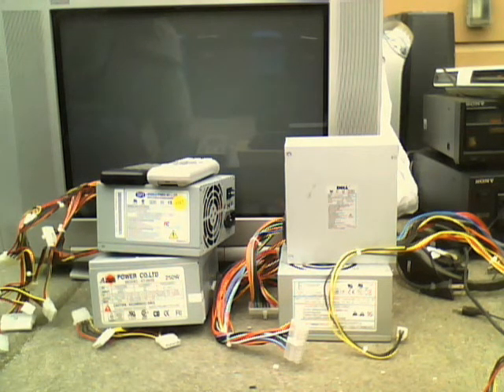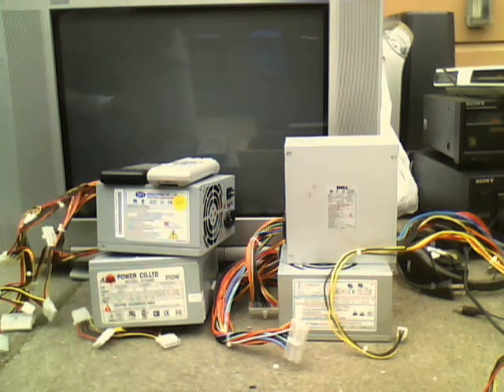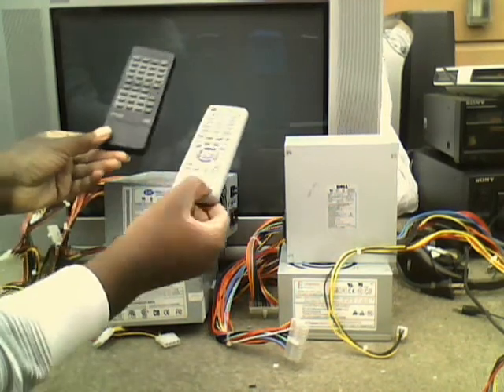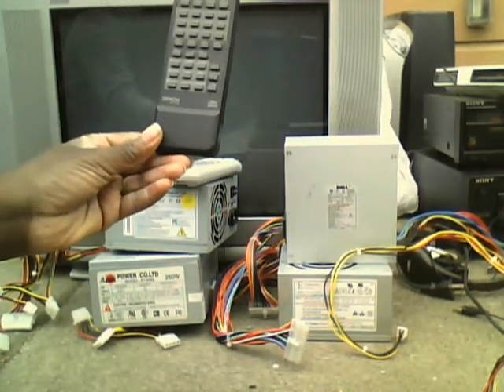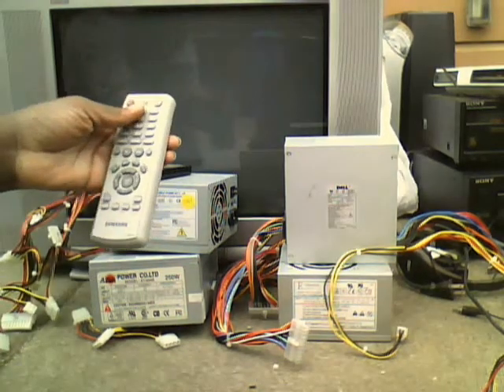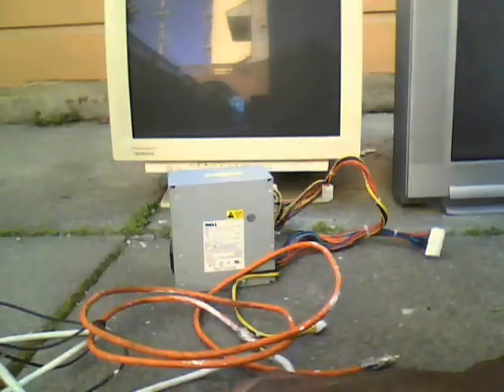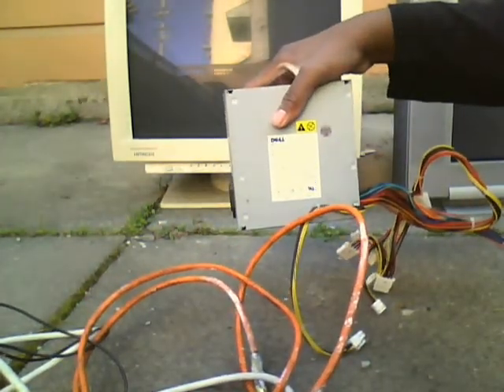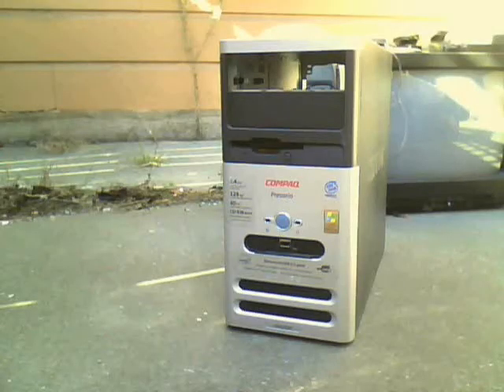EOL for My Trash Picked Computer Power Supplies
Between October 31st, and November 5th, 2013, I EOL-ed all of my trash picked trash picked computer Power Supplies, because one exploded during a test, another would not stay on, and the rest were just too cheaply made to risk more explosions. I don't fix PSU's (yet), so I just got rid of them.
List of PSU's below:
1. Sparkle Power International (SPI) ATX-250GT
2. ATNG AT-250S (9/15/1998)
3. Dell HP-P2007F3
4. Enhanced ATX-1023
5. Dell PS-5251-2DS
Filmed by me with my laptop's webcam and pictures taken by me with my Motorola W385 Cell Phone.